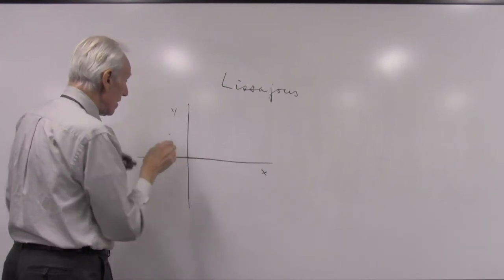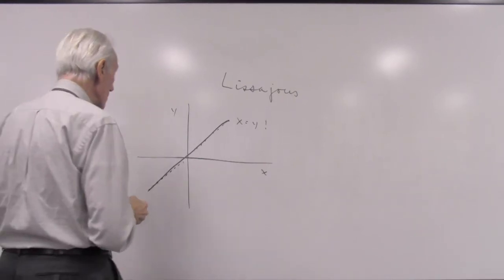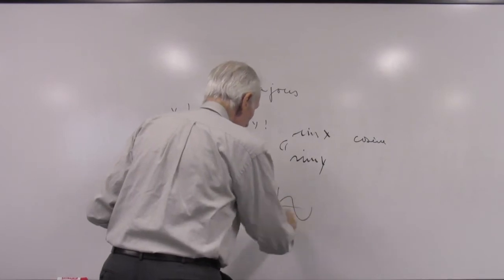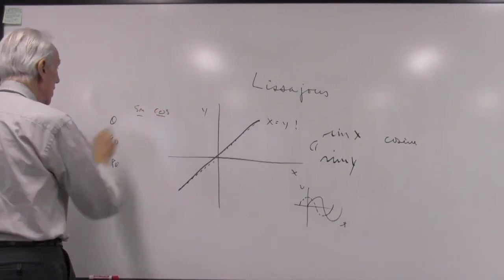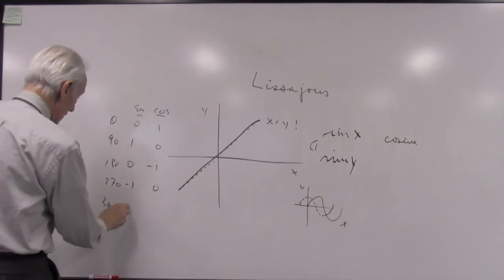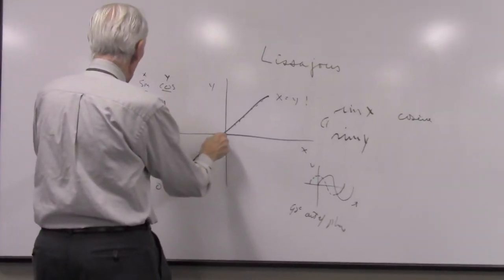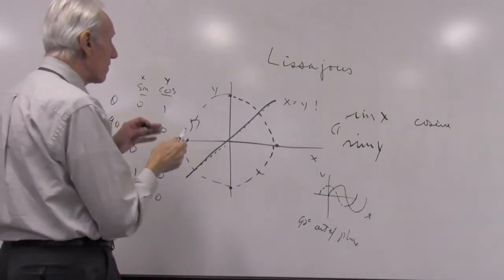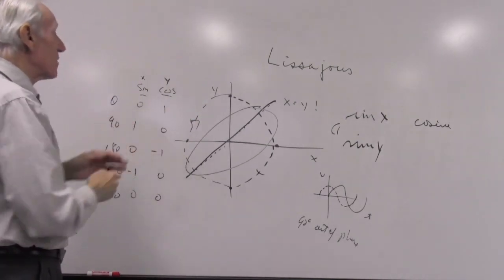Physics Lab: Oscilloscope (Lissajous Patterns)